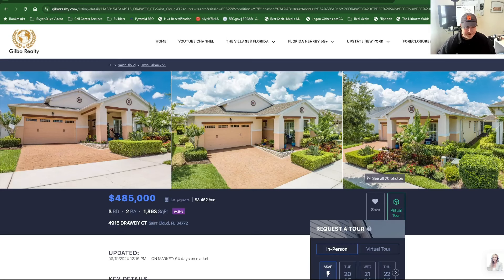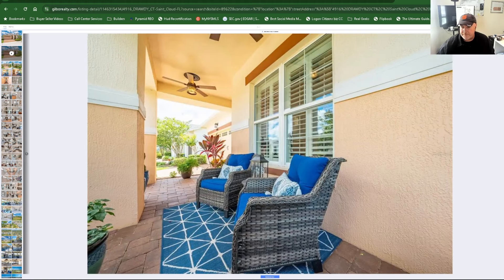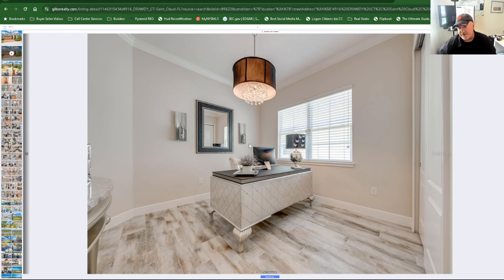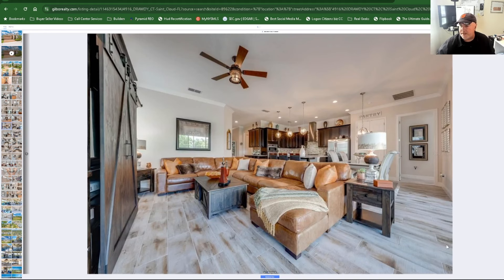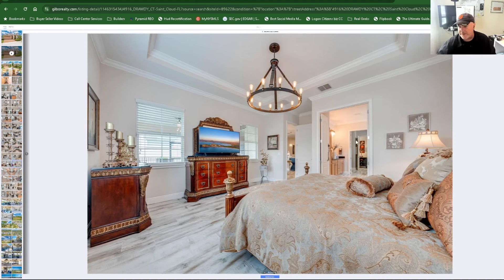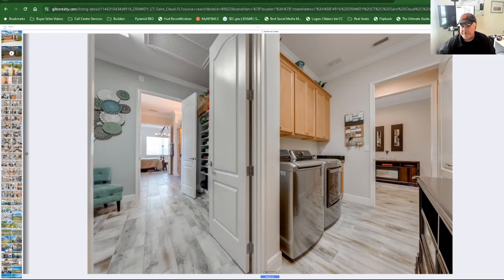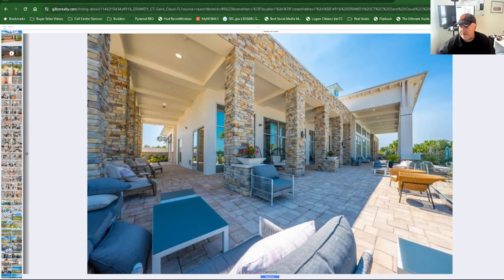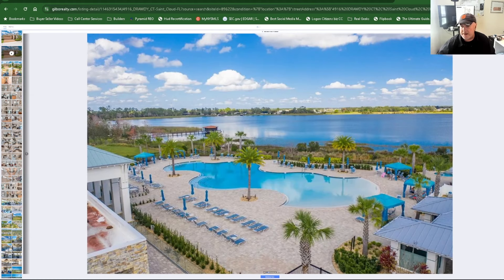4916 Drawdy Ct, Saint Cloud, FL 34772 Home Review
This beautiful 3/2, 1863 sqft home in Del Webbs Twin Lakes 55+ Community is stunning!  Located just south of Orlando along Live Oak Lake, this home will check all your boxes and more.  Take a look at the listing link below and the link to Del Webb's Twin Lakes community website.